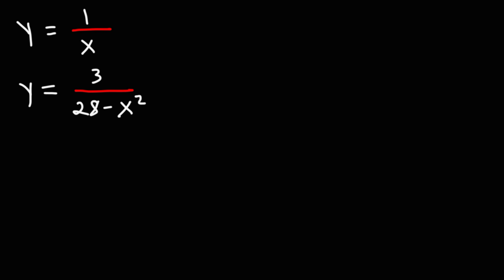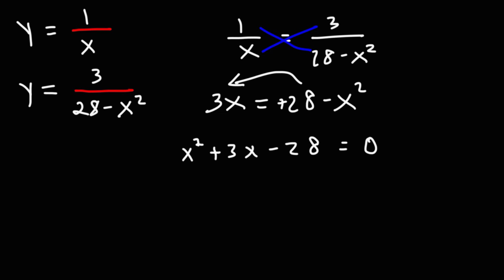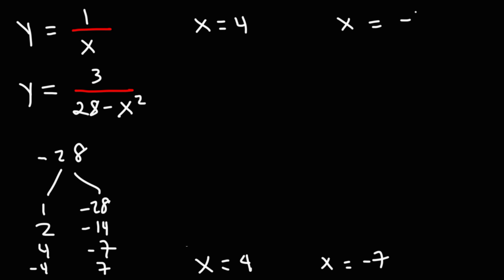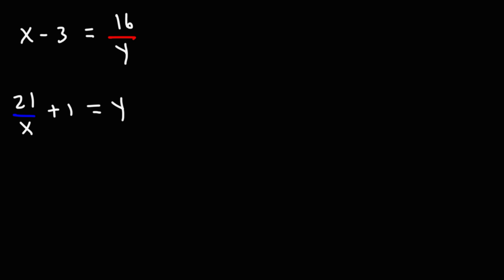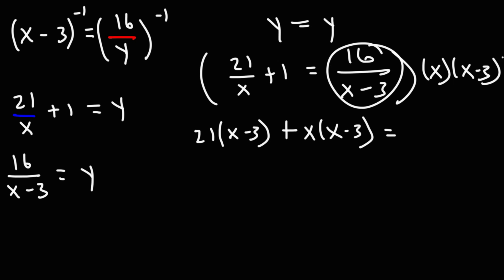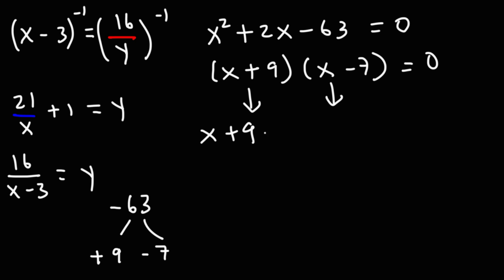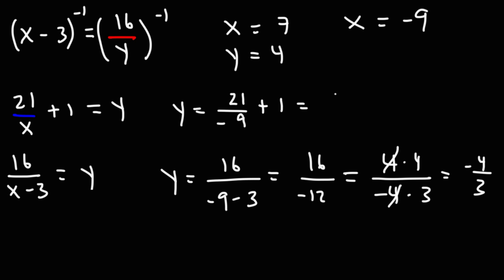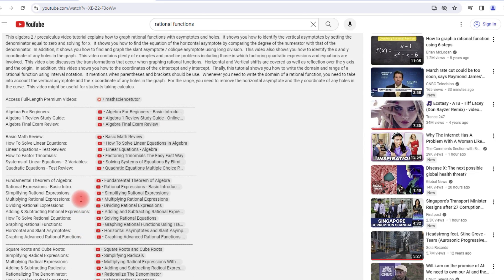How To Solve Systems of Rational Equations - Algebra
This algebra video tutorial explains how to solve systems of rational equations.